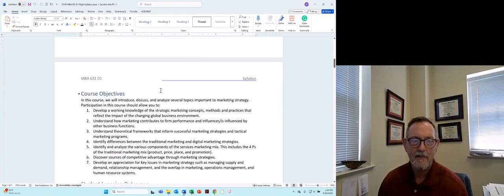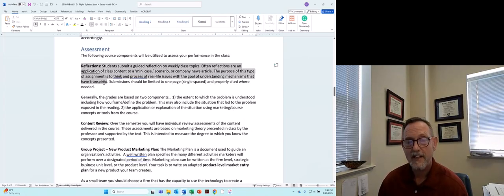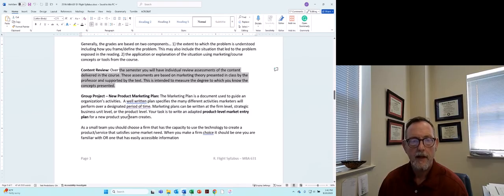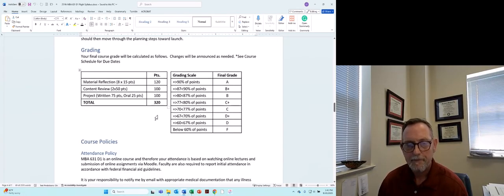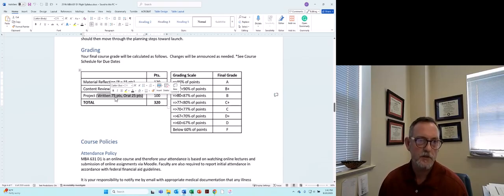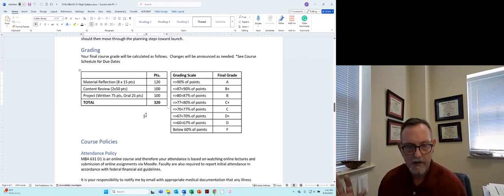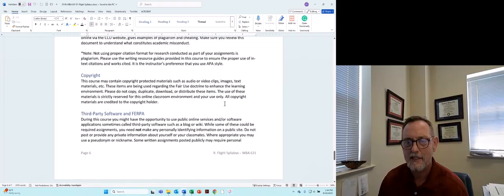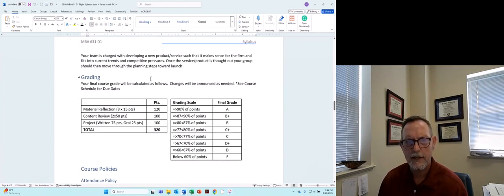F25 MBA 631 Welcome Week 1 Review